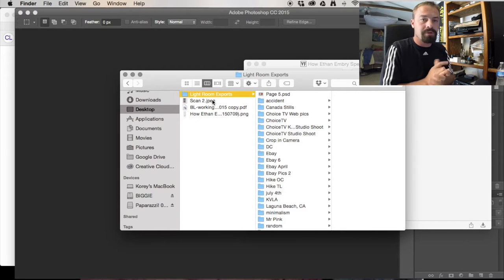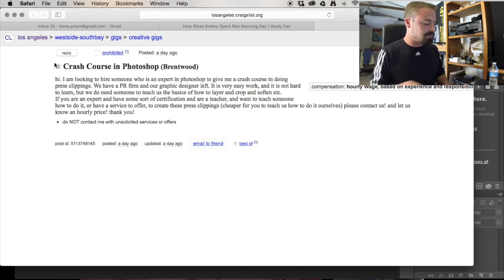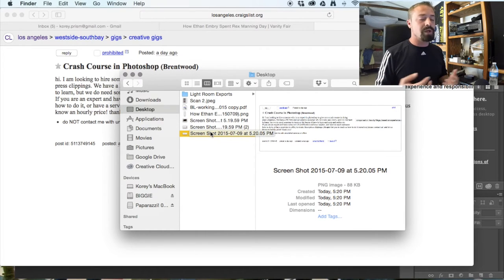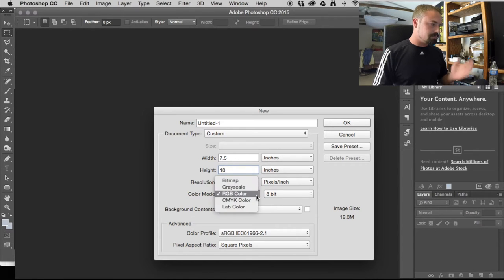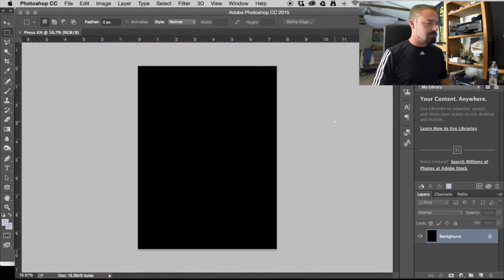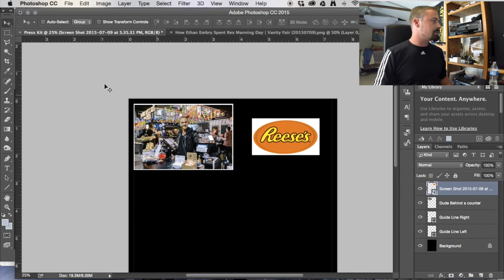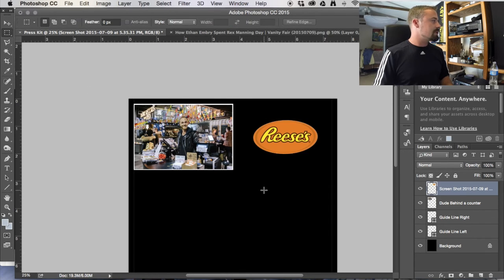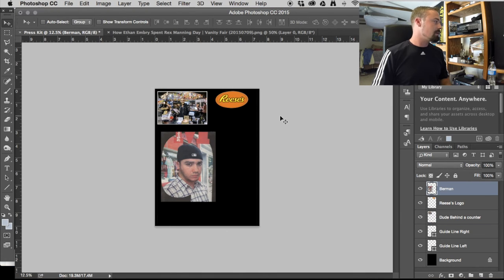A Crash Course in: How to Press Kit, Photoshop Tutorial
A short version for creating a press kit for online or print. This covers a 5 step process for organizing, creating and exporting documents from Photoshop. If you have any questions just post them below.